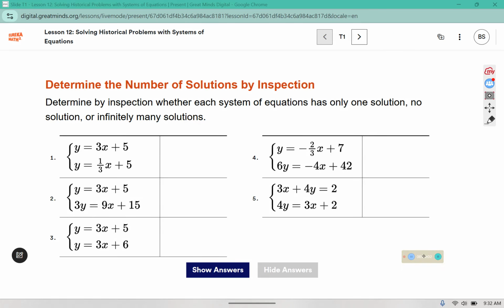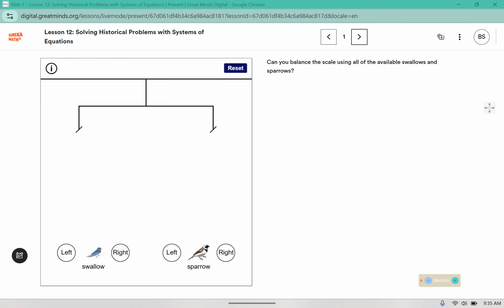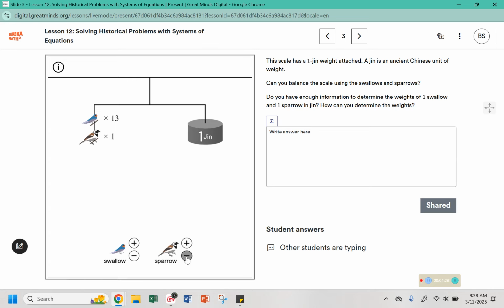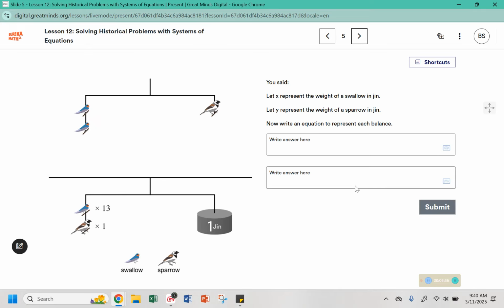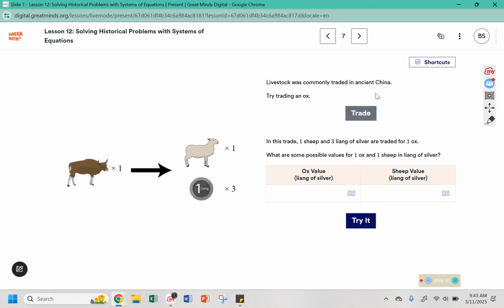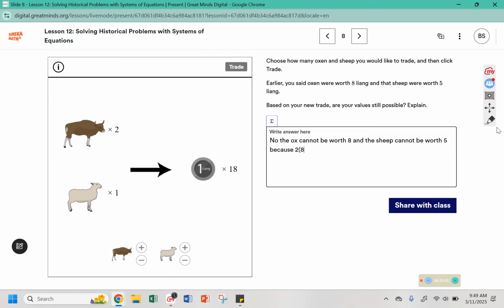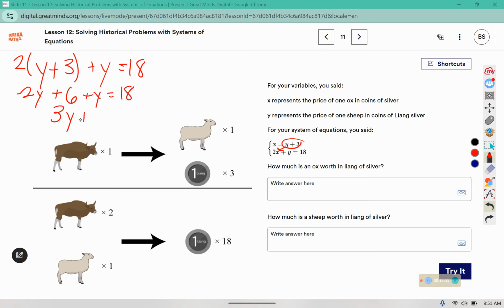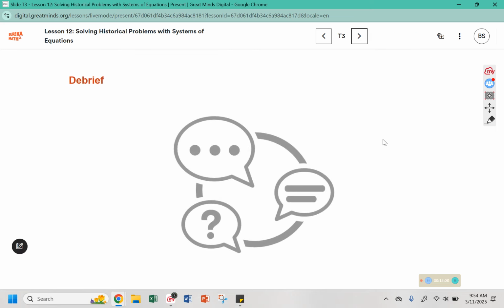8th Grade Module 5 Lesson 12 (Eureka Math Squared)